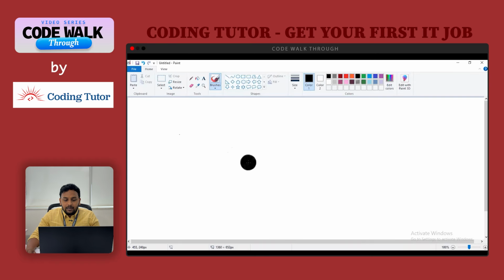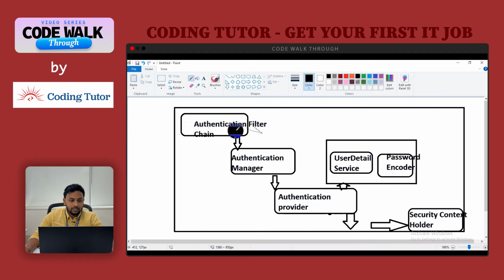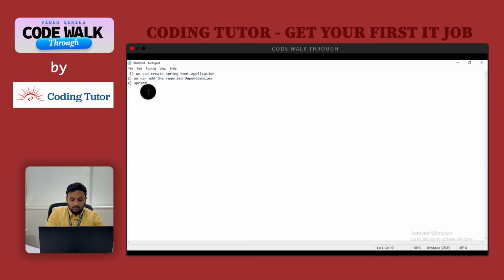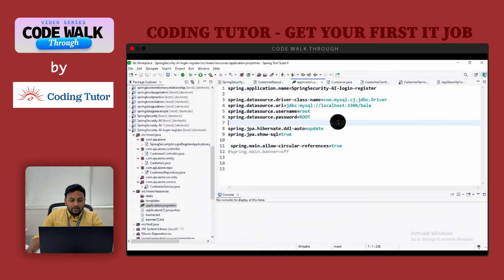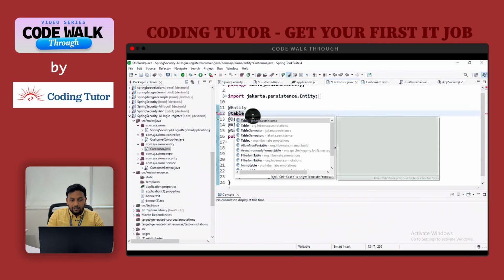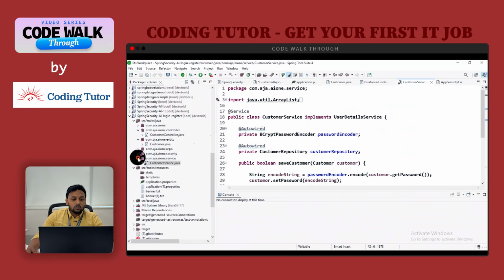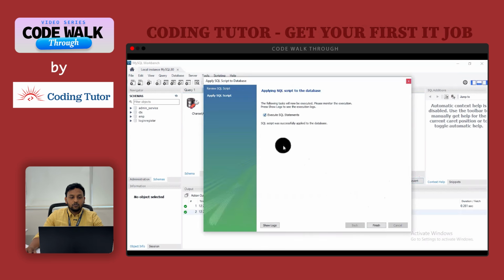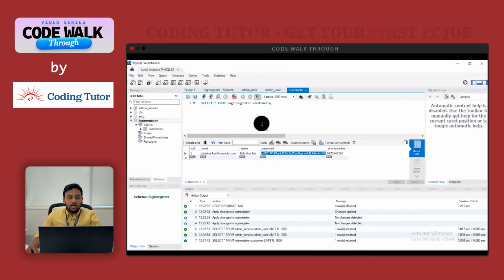Code Walk through by Bala Sankar | Coding Tutor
Code Walkthrough by Bala Sankar
(Java Full Stack developer)

We are excited to host a Code Walkthrough session with Bala Sankar an experienced Java Full Stack Developer who will share his expertise on building, customizing, and optimizing solutions within the Java